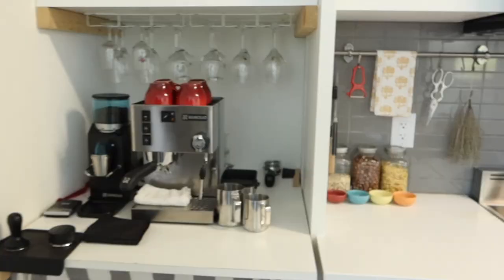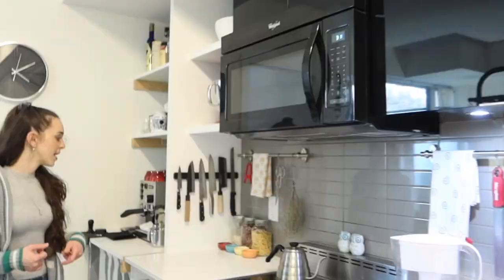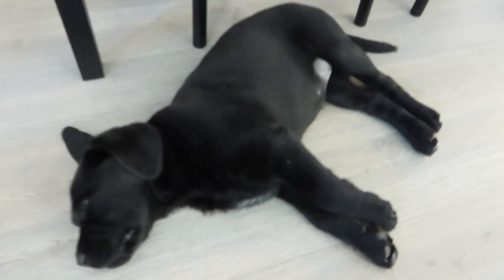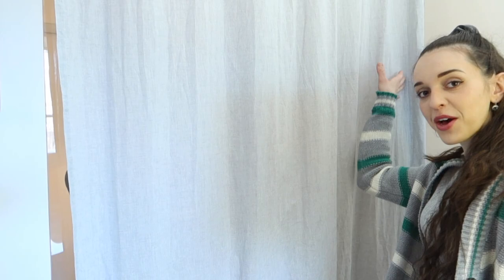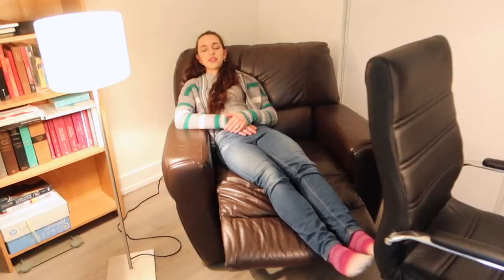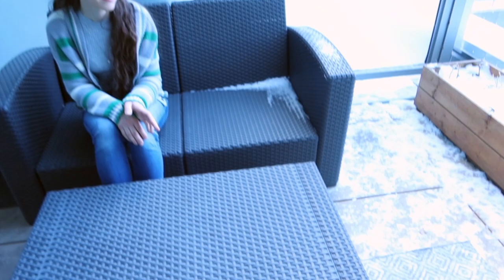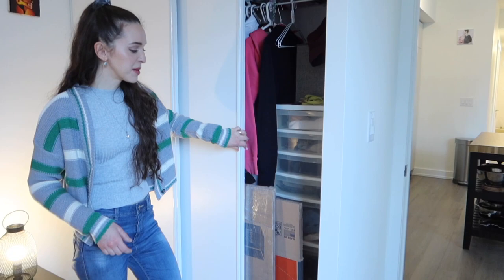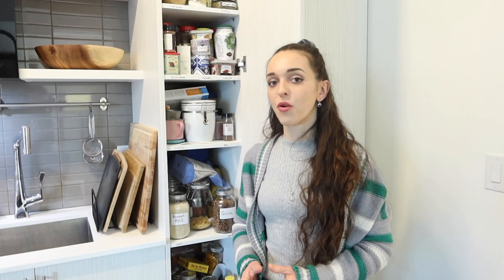Moving Vlog - 2 Bedroom Toronto Condo Tour | Cooking with Maria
I’M MOVING! In this vlog, I show you my 2 bedroom Toronto condo tour!